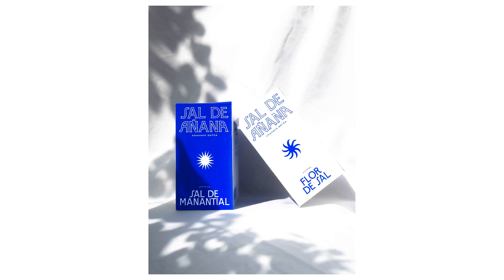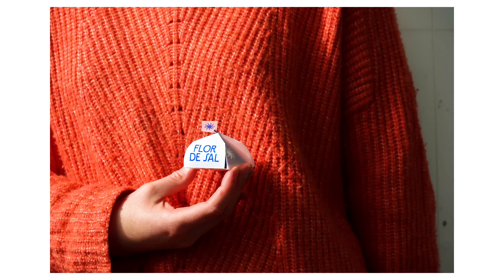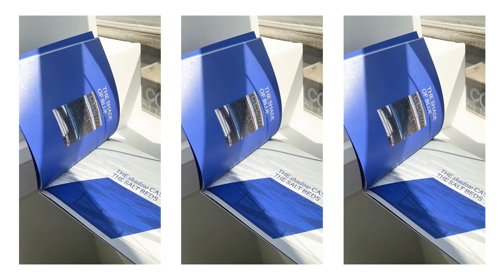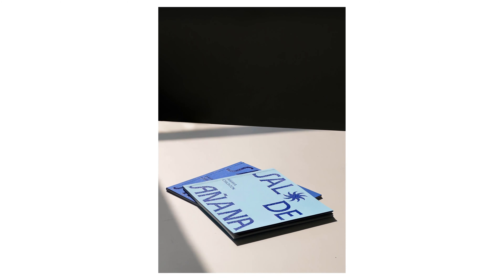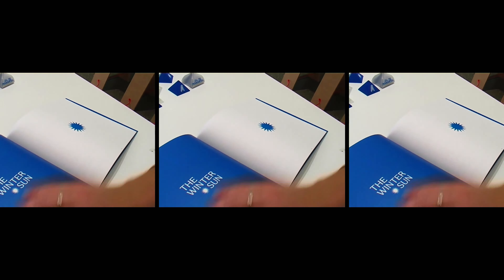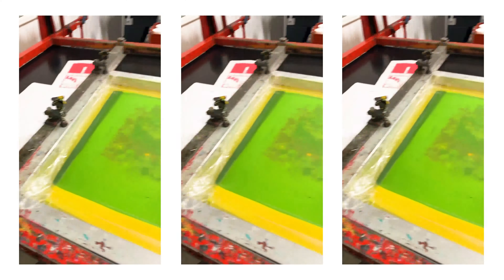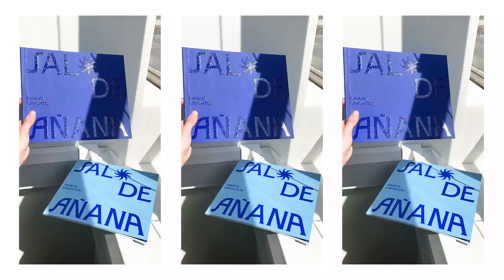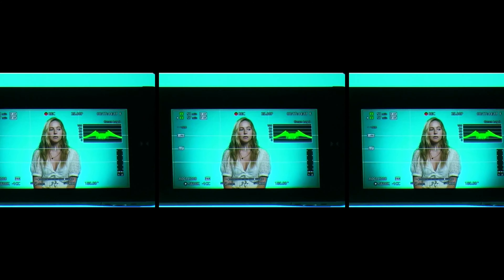Amaya Crichton | BA (Hons) Graphic and Media Design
Meet Amaya Crichton, a student from BA (Hons) Graphic And Media Design at London College of Communication.

To find out more about the course, visit the LCC